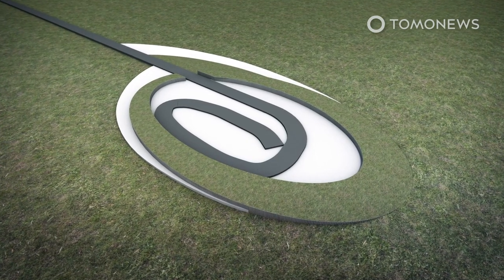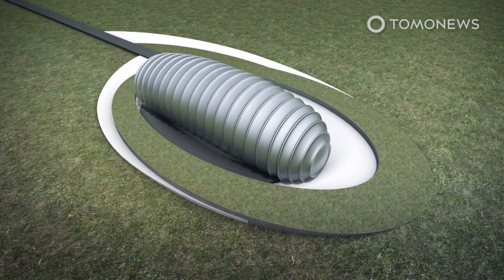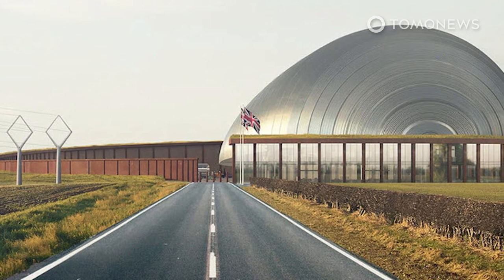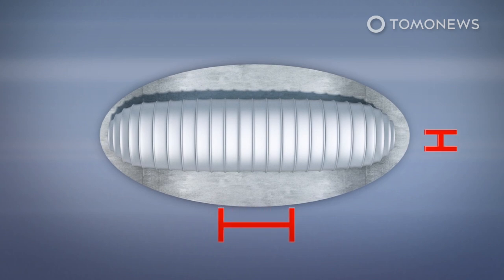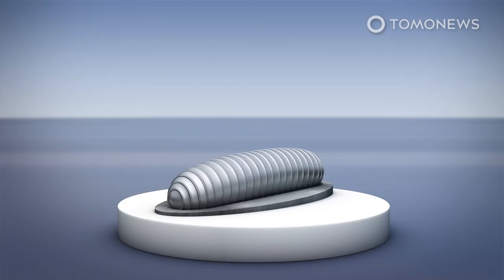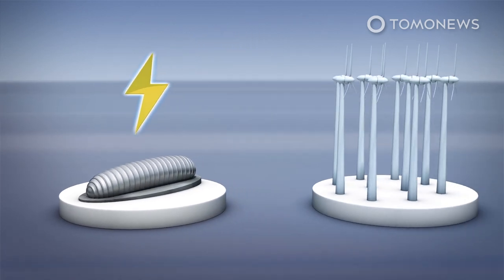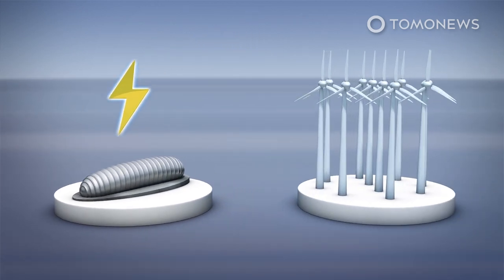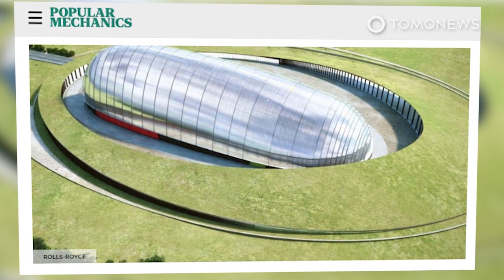Rolls-Royce to build mini nuclear reactors in the U.K. - TomoNews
LONDON — Rolls-Royce has announced that it plans to build small modular reactors, or SMRs, and install them in old nuclear sites across the United Kingdom by 2029.